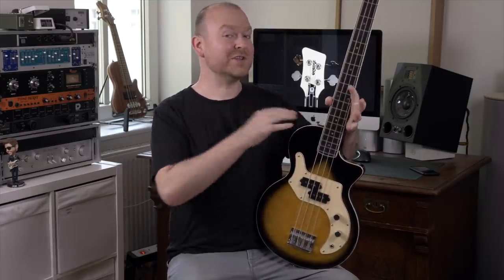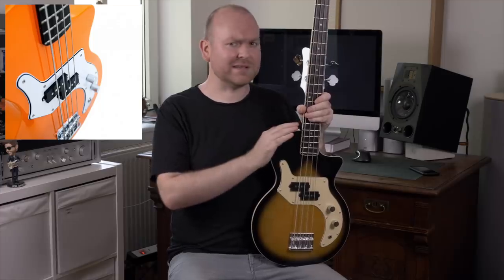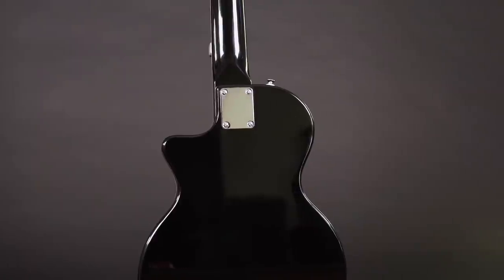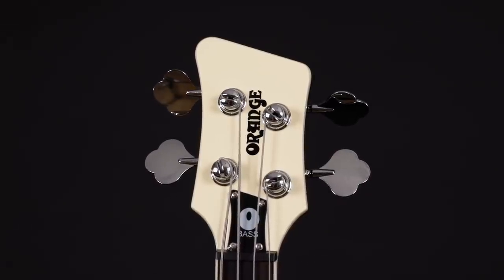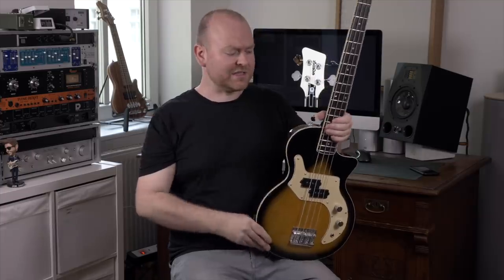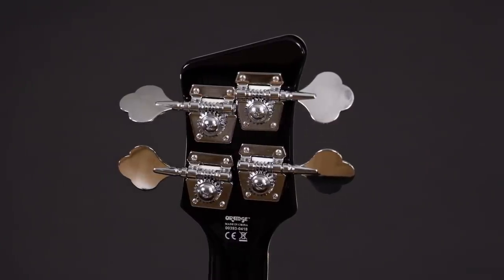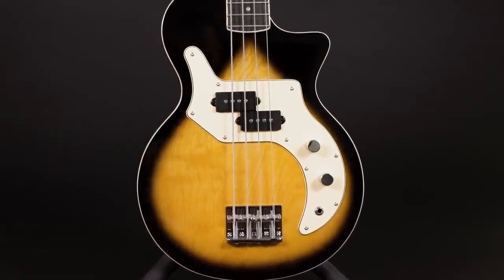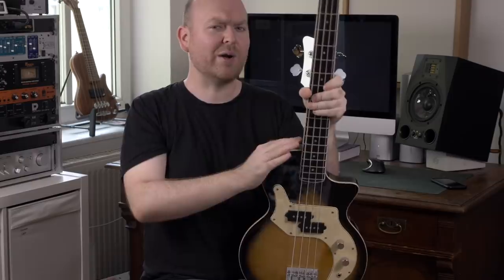THE ORANGE O-BASS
bassist: Lars Lehmann
camera, video edit: Christian Fleischer
review, video edit, production: Gregor Fris

If you order something from their website after clicking it, we get a little kickback from Thomann, which supports our channel. If you decide to do that - thank you very much!

More BassTheWorld.com